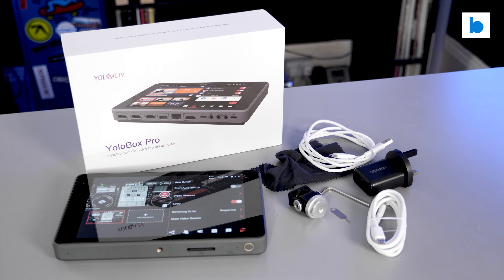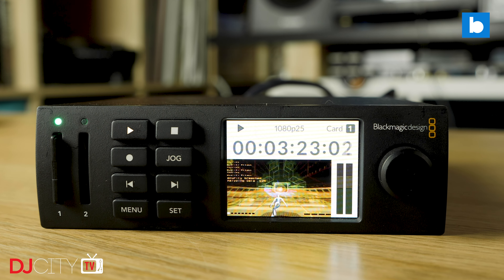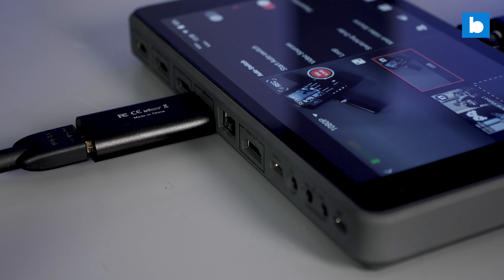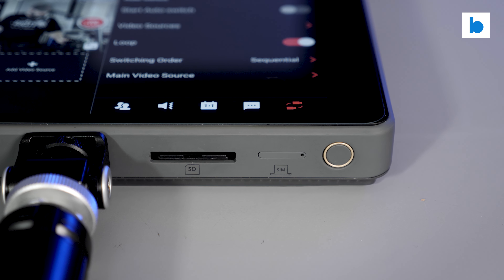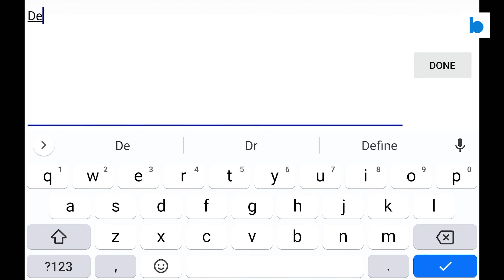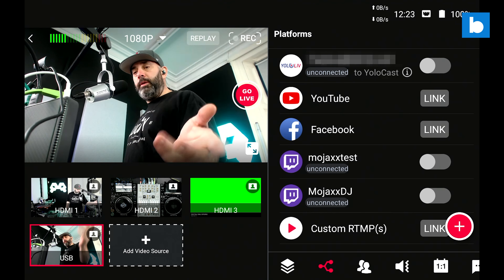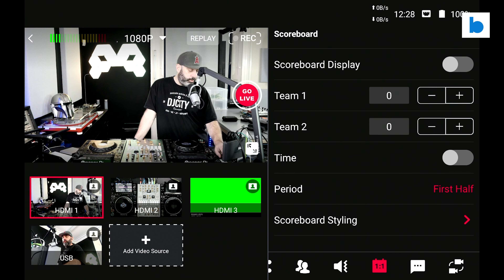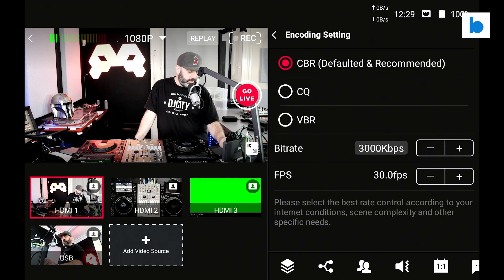The Best Way To Live Stream Your Gigs! YoloBox Pro Review | Beatsource Tech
The YoloBox line from Yololiv has been making waves in the streaming world for quite some time. Their most recent flagship model, the YoloBox Pro, is designed to enable switching of multiple HDMI sources, stream encoding, and powerful graphics tools, all from within a portable, battery powered box. And, crucially for DJs, it features a line level input. We give it a detailed review on the new episode of Beatsource Tech.

Chapters:
0:00 Intro
1:14 What is the YoloBox Pro?
3:23 Hardware
5:35 Battery Life
6:00 Ways to Stream
7:44 Audio Mixer
8:24 Demonstration
10:12 Overlays
11:37 Streaming Services
12:04 Audio
13:59 Comments
14:45 Chroma Keying
16:58 Auto-switching
18:21 Video Playback
20:27 Split Views
22:30 Conclusions
24:17 Outro